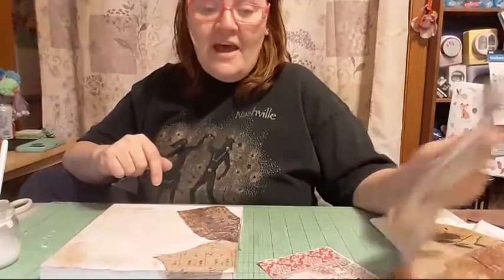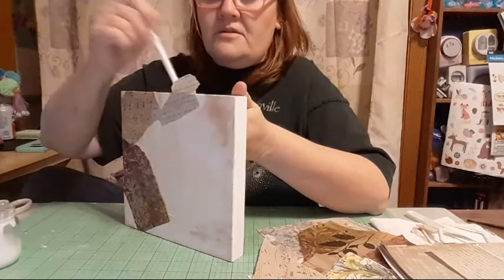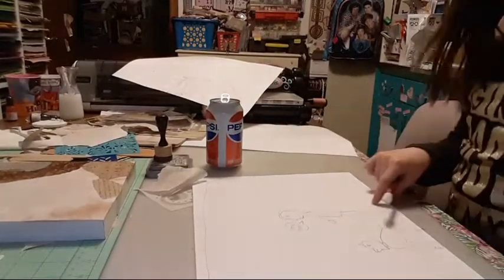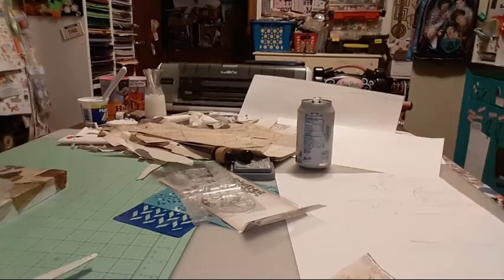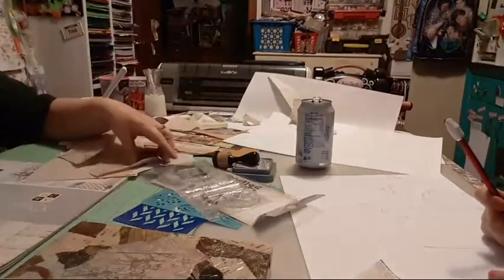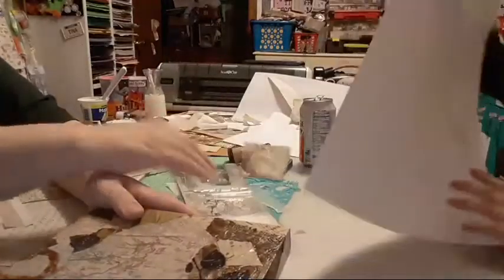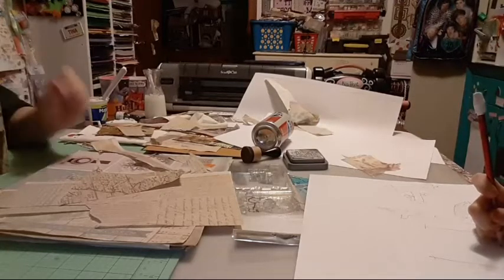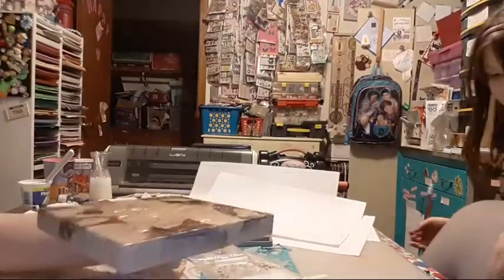Lets Get Your Craft On